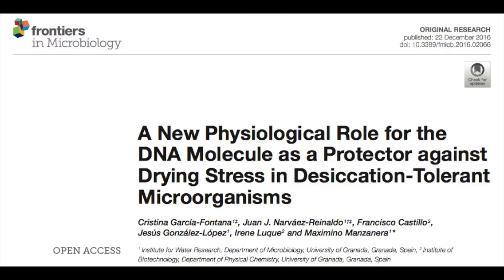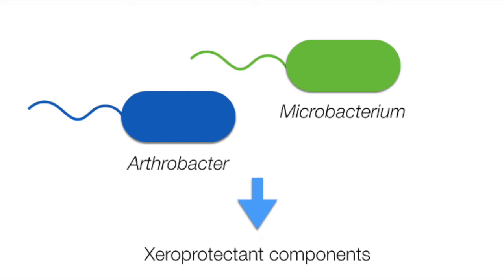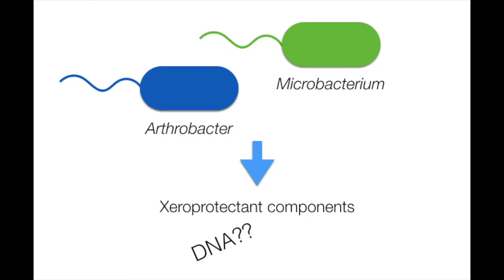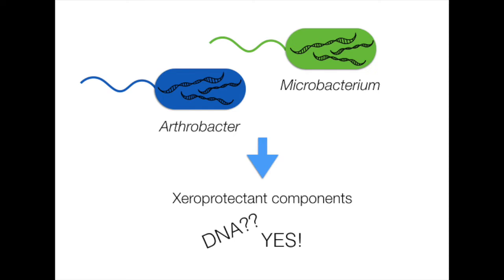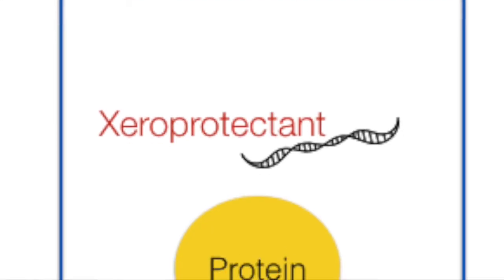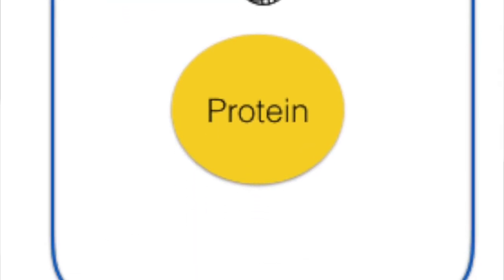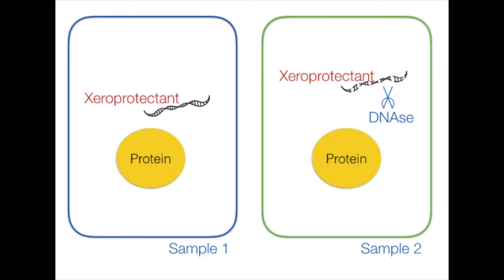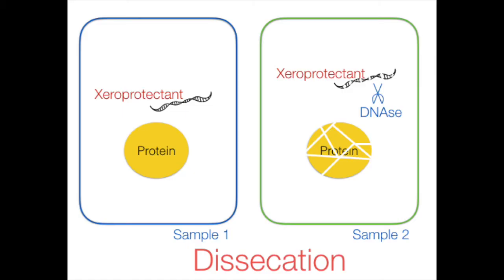New Physiological Roles Of DNA | SimplyScience by Kristie Tanner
Here you can find the paper this video is based on ("A New Physiological Role for the DNA Molecule as a Protector against Drying Stress in Desiccation-Tolerant Microorganisms")

And here you have another paper that talks about roles of extracellular DNA in bacterial physiology ("Multifaceted roles of extracellular DNA in bacterial physiology"), in which you can find information about the role of DNA in biofilm formation or as a nutrient source

Finally, a couple of useful definitions:
- Biofilm: it's a group of microorganisms that adhere to each other and/or to a living or non-living surface. They cause a lot of problems for example in medical devices, leading to infections.
- Gel electrophoresis: it's a method that can be used to detect DNA in a sample. The sample is introduced in a gel, and the sub-components of the sample are separated based on their size and charge and by applying an electrical field to move the molecules.
- DNAse: it's an enzyme (a protein with a certain activity) that leads to the breakdown of DNA molecules.